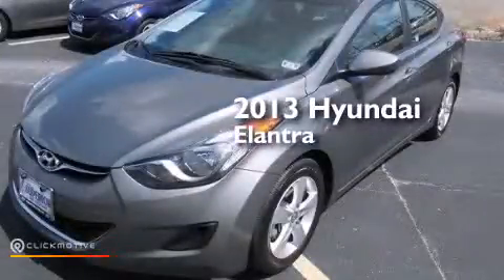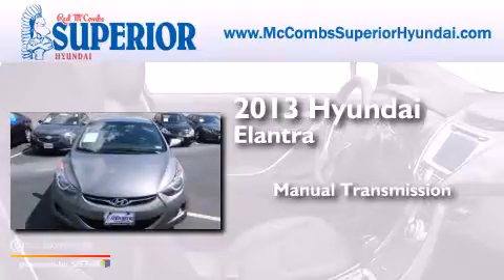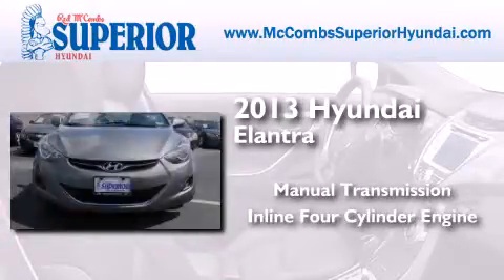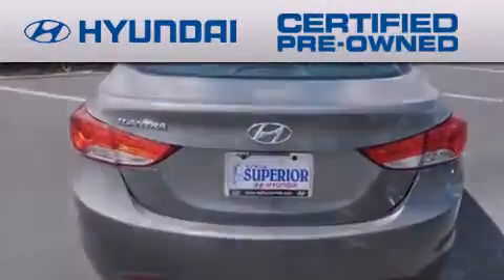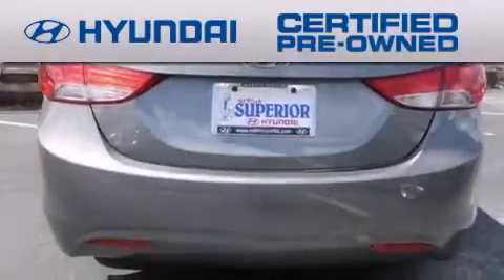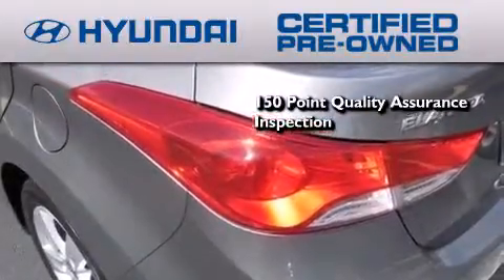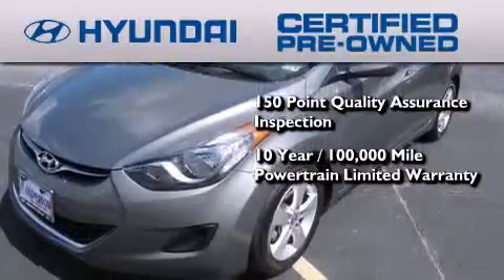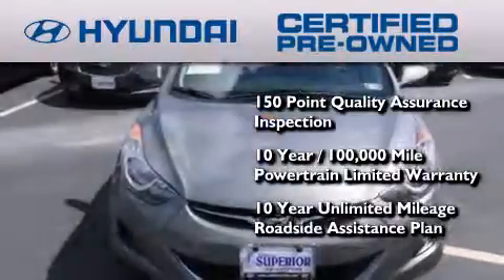2013 Hyundai Elantra Certified San Antonio TX Red McCombs Su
Walk around Video for our 2013 Hyundai Elantra here at Red McCombs Superior Hyundai . Red McCombs Superior Hyundai has been honored to serve the San Antonio , Kirby , New Braunfels , and Boerne , TX area . We promise that your experience at our dealership will exceed your expectations ! We have a great selection of new and used vehicles and would love to tell you about any additional discounts on the 2013 Hyundai Elantra . Stop by Hyundai Northwest where we are At Your Service ! Year : 2013 Make : Hyundai Model : Elantra Engine : Gas I4 1.8L/110 Trans . : Manual Exterior : Harbor Gray Metallic Miles : 39,107 Interior : Call for color Stock : 64946 Red McCombs Superior Hyundai 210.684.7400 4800 NW Loop 410 San Antonio , TX 78229